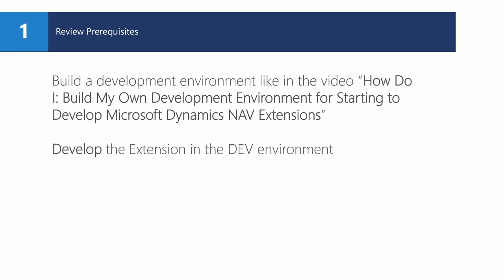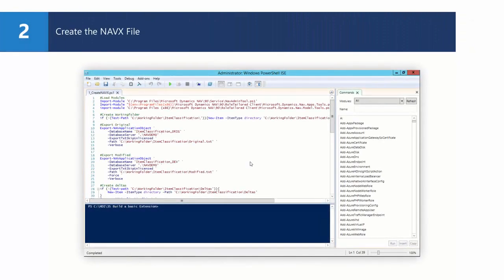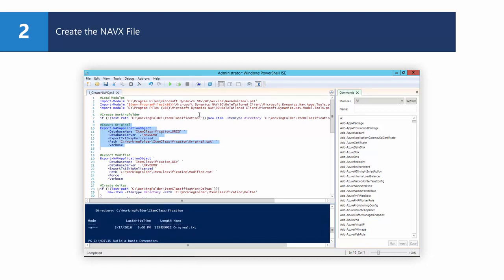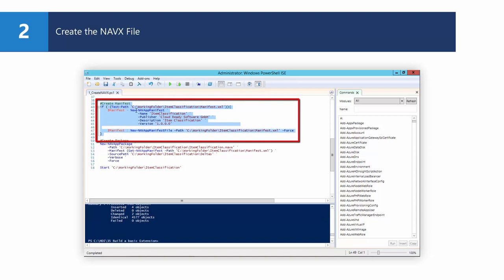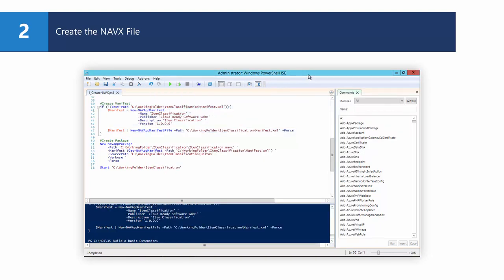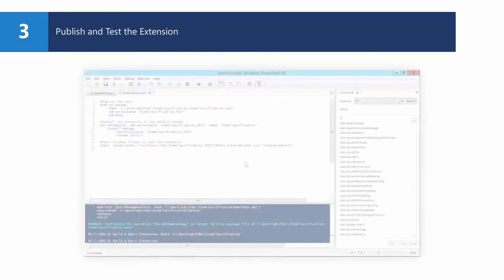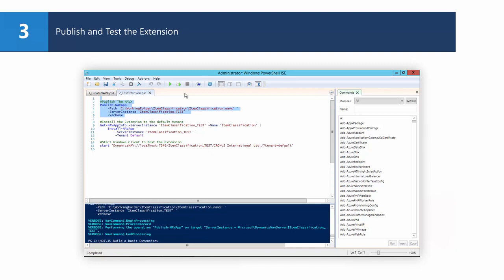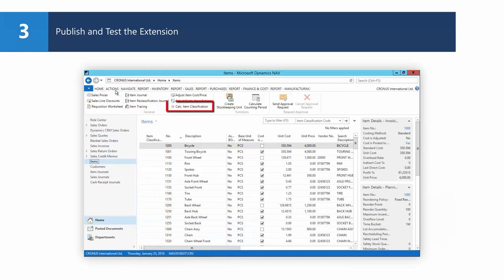How Do I Build a Basic Microsoft Dynamics NAV Extension 1